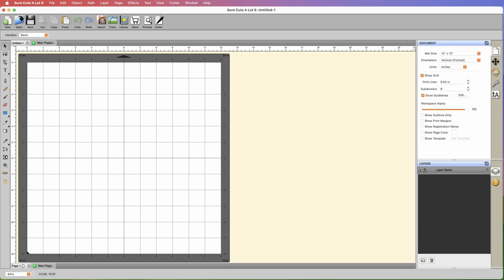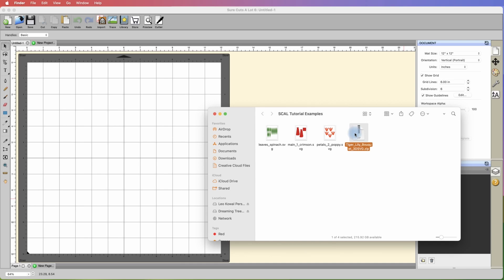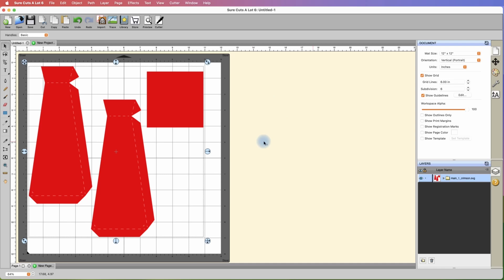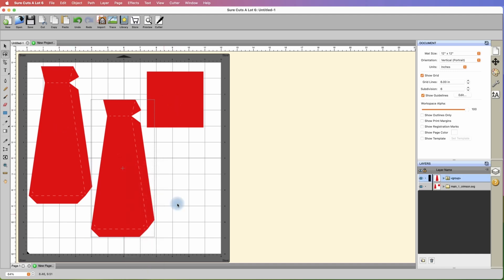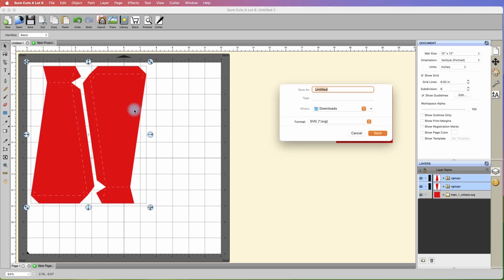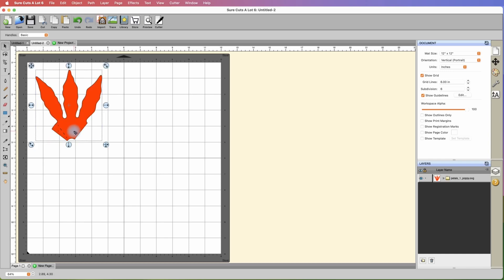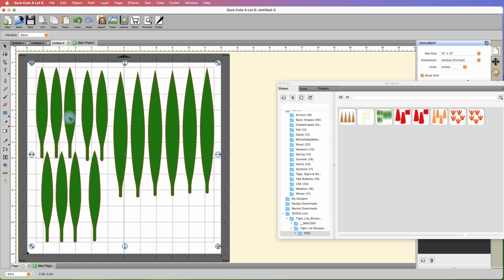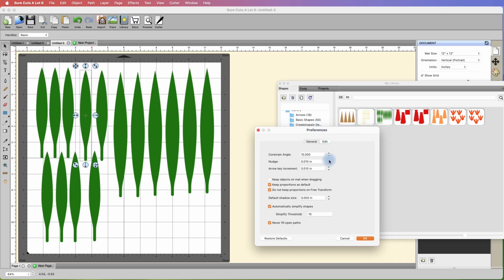Isolating SVG Elements & Optimizing For 8.5 x 11 Cardstock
In this video, I demonstrate how to isolate elements in an SVG file using "Break Apart", "Ungroup", as well as the "Eraser Tool".

I also discuss how to maximize your paper, and how to make a project work on a 8.5"x11" piece of cardstock.

Sure Cuts A Lot is NOT a subscription based program. Buy it once and forget the monthly charge.